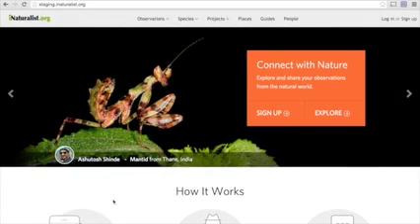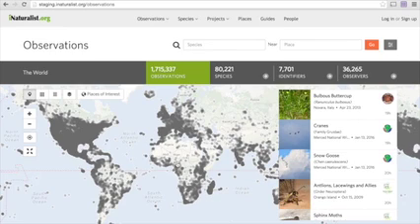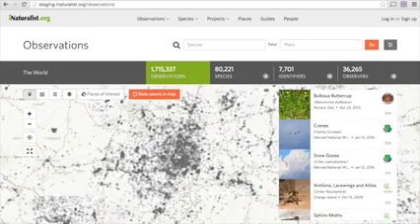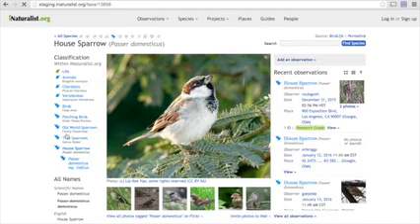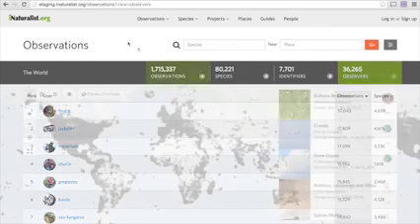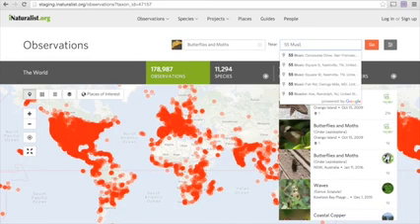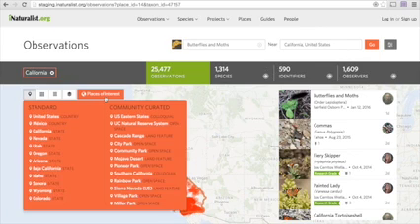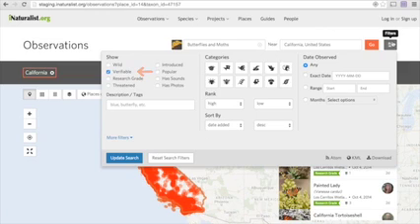Exploring Observations with iNaturalist